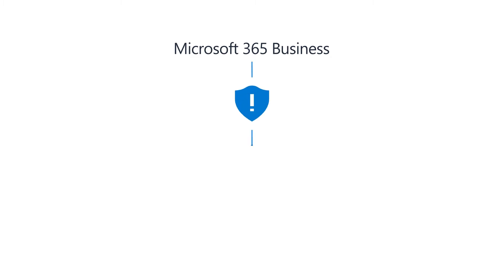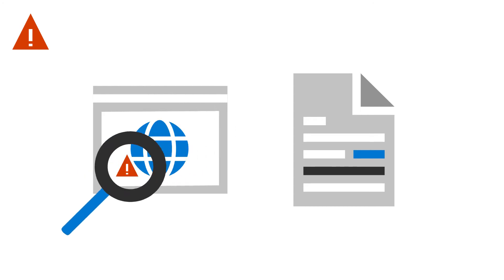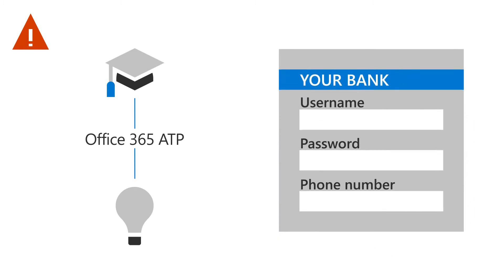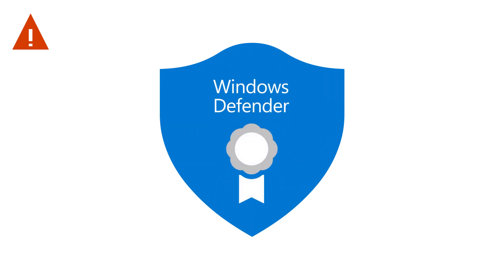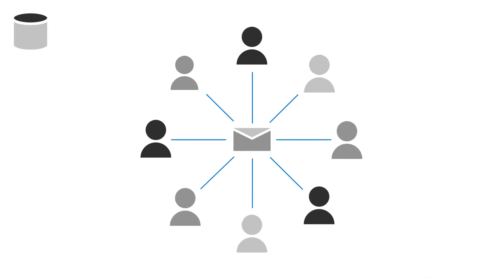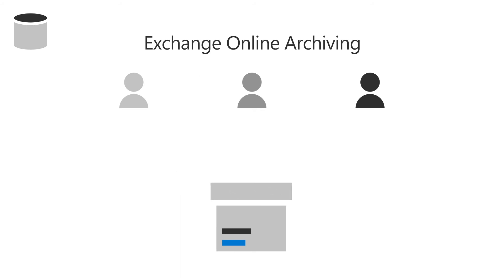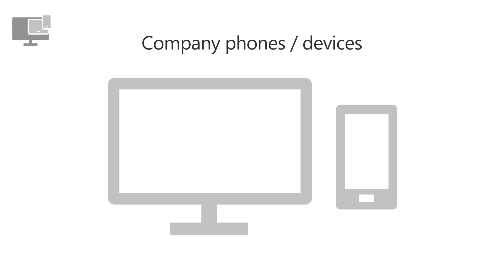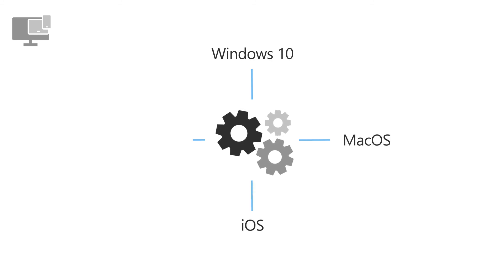Overview of Microsoft 365 Business security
Microsoft 365 Business ATP helps you protect your company from online threats and unauthorized access as well as protect and manage data on your phones, tablets, and computers.